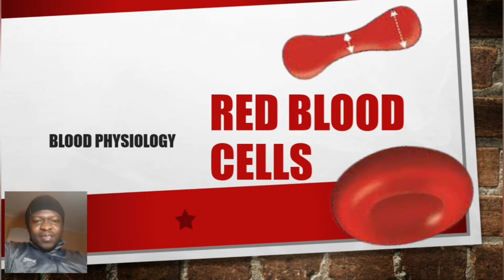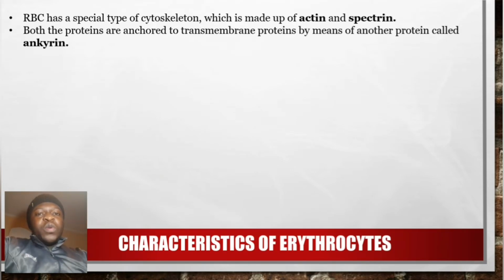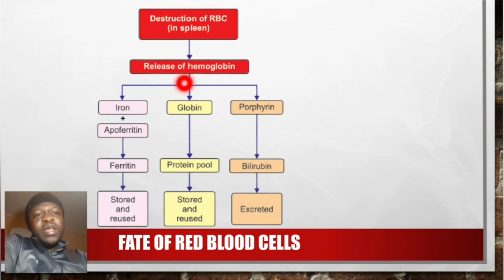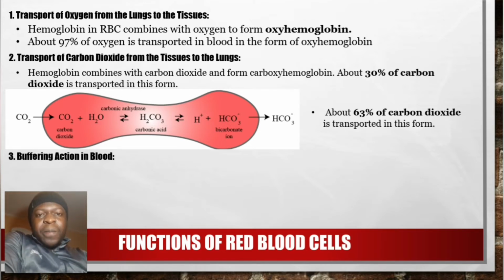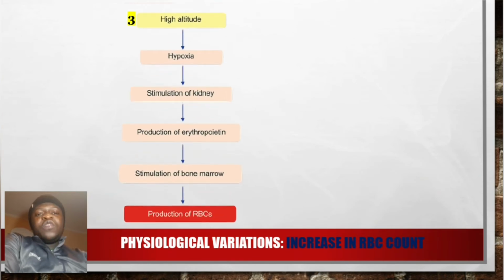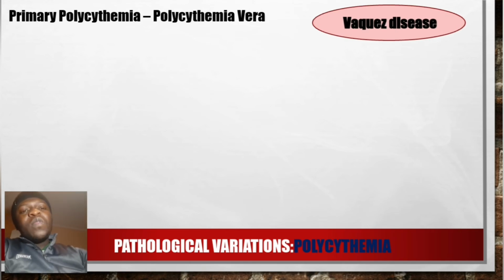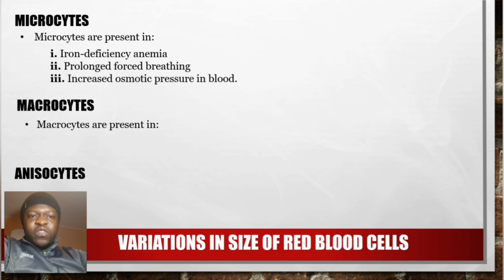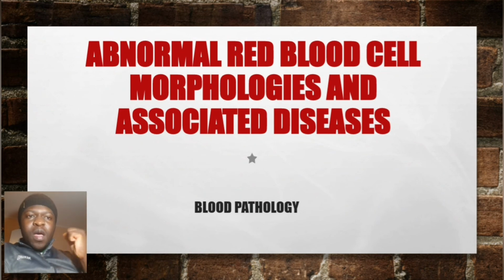Red Blood Cells (Erythrocytes)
In this video, Phil will be presenting on Red Blood Cells (Erythrocytes) Physiology :
Normal values
Characteristics of Erythrocytes
Significance of biconcave structure
Properties of Erythrocytes
Functions of Erythrocytes
Physiological Increase in RBC count
Pathological Increase in RBC count (Polycythemia)
Primary polycythemia
Secondary polycythermia
Variations in size of Erythrocytes
Variations in shape of Erythrocytes
I hope you enjoyed this lecture

USMLE Step 1 Lecture Notes 2022: 7-Book Set (USMLE Prep):

First Aid for the USMLE Step 2 CK, Tenth Edition 10th Edition:

USMLE Step 2 CK Lecture Notes 2022: 5-book set (Kaplan Test Prep):

Master the Boards USMLE Step 2 CK 6th Ed:

Step-Up to Medicine (Step-Up Series):

Pocket Medicine: The Massachusetts General Hospital Handbook of Internal Medicine 7th Edition: